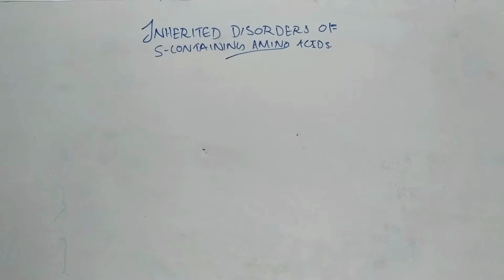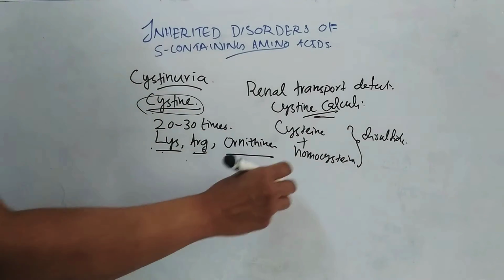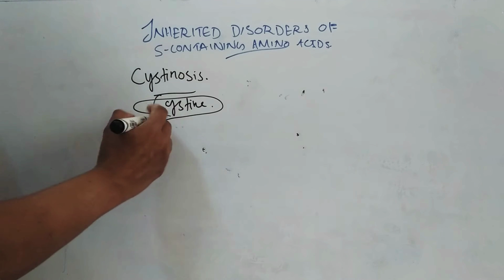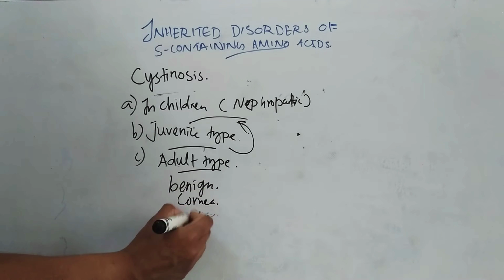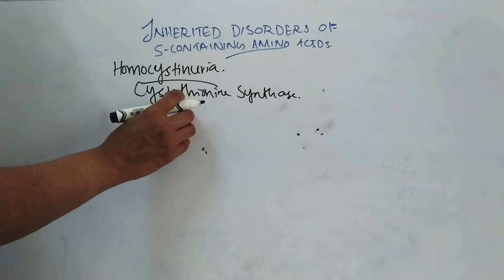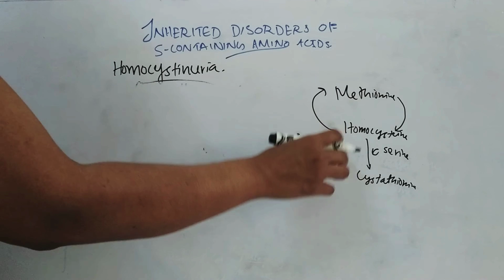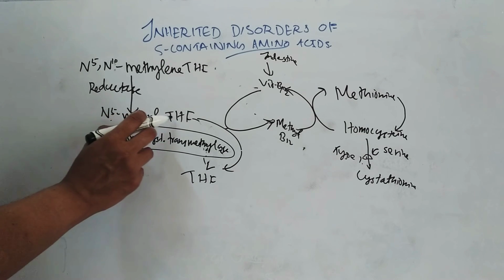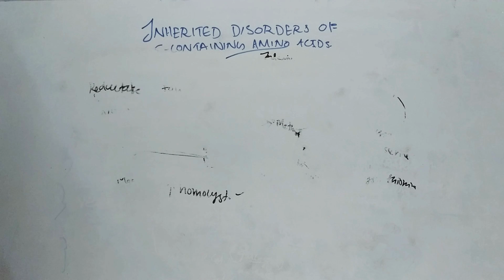Inherited Disorders of S-containing Amino Acids/ Cystinuria/ Cystinosis/Homocystinuria/ Biochemistry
Inherited Disorders of S Containing Amino acids

Cystinuria
        An inherited disorder of Cystine metabolism. There occurs increased excretion of Cystine, Lysine , Arginine and Ornithine

Cystinosis
        Due to a hereditary abnormality of Cystine metabolism. Also known as Cystine storage disease

Homocystinuria type 1
Homocystinuria type 2
Homocystinuria type 3
Homocystinuria type 4